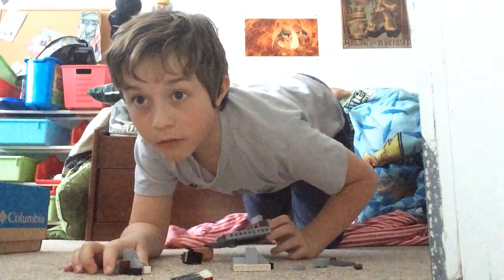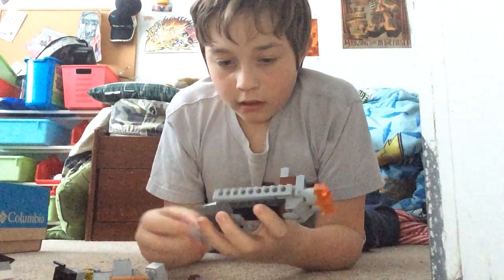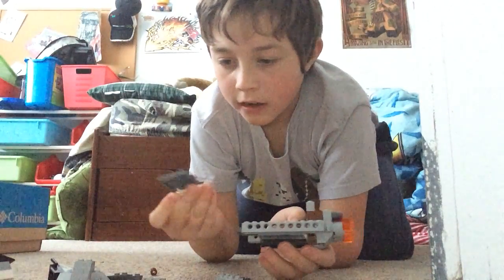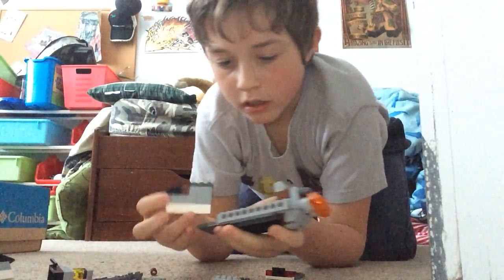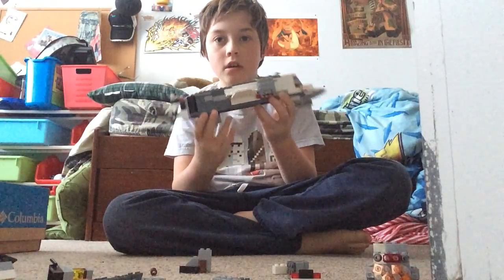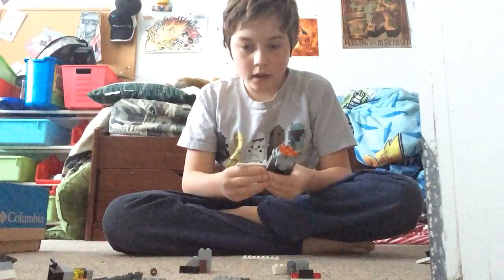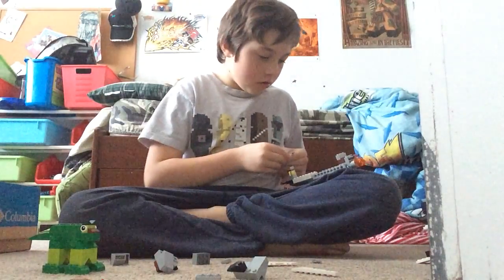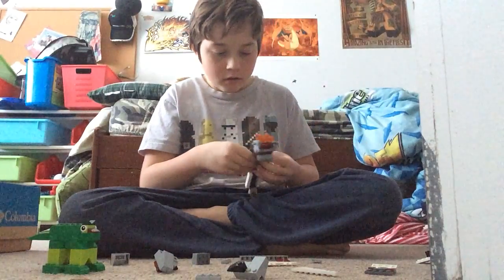Lego spaceship (pt 3, rebuilding and upgrading)